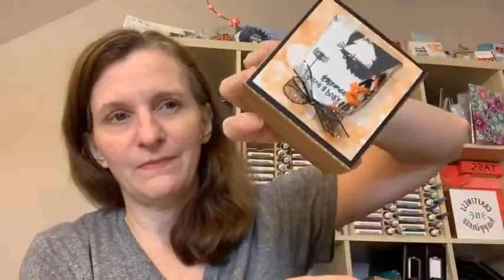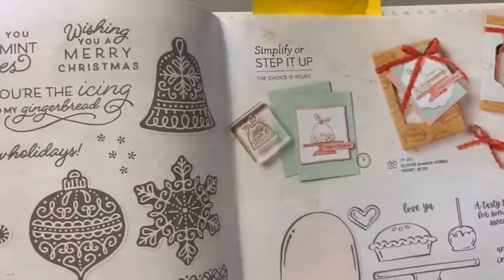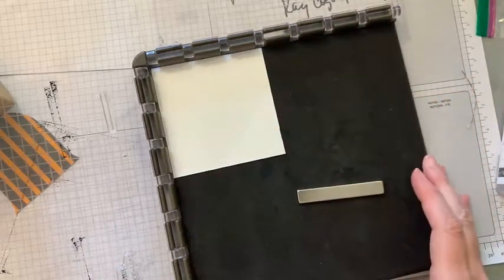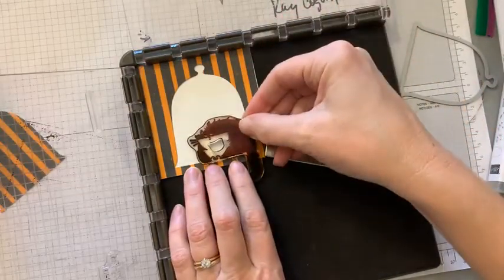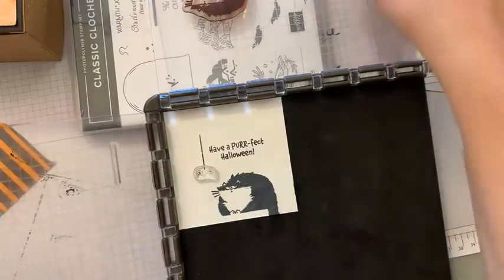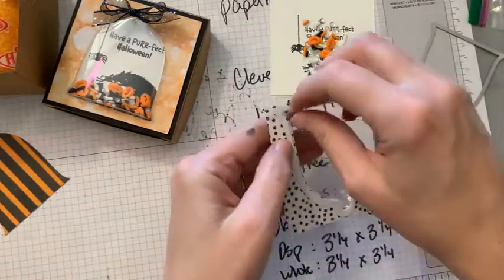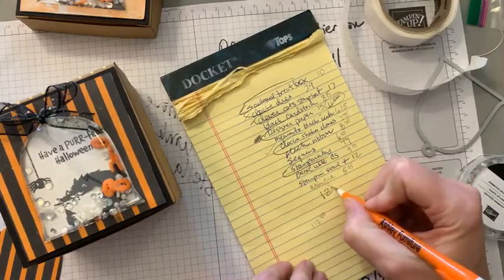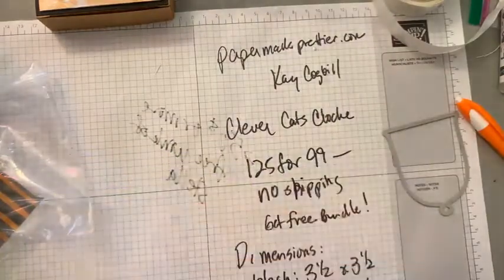Clever Cats Cloche Treat Box Facebook Live Replay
Pair the cutest Clever Cats Stampin' Up set with the Scalloped Treat Box for maximum Halloween fun to hold a Hostess Cupcake!

Cats Cloche Suggested Starter Kit (Write down all item numbers on link above^):
Clever cats stamp set
Cloche dies
Scalloped treat boxes
Designer paper (cute Halloween)
Cloche Shaker Domes
Stamparatus

$125 for only $99 PLUS pick a free bundle ends 9/30!!!